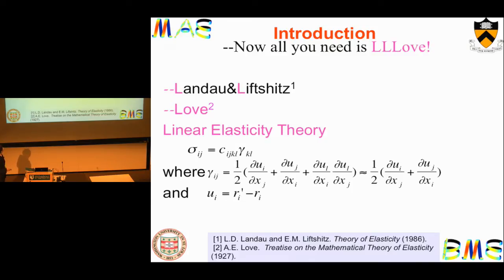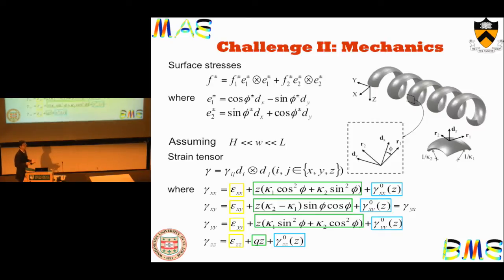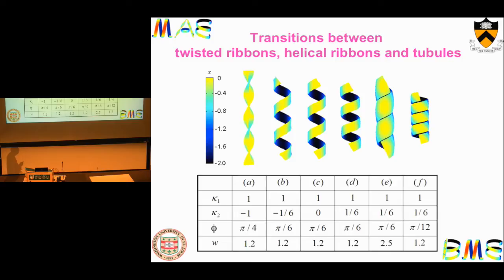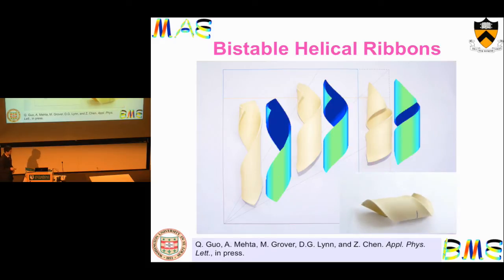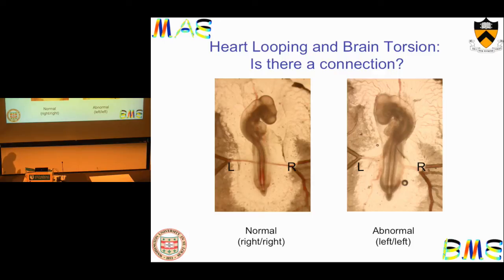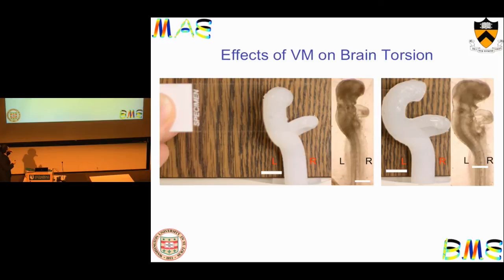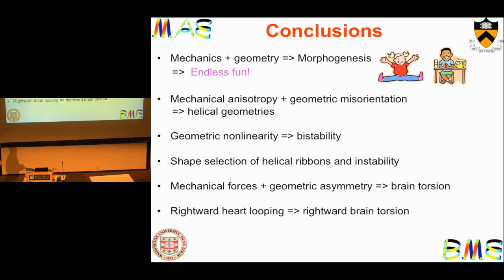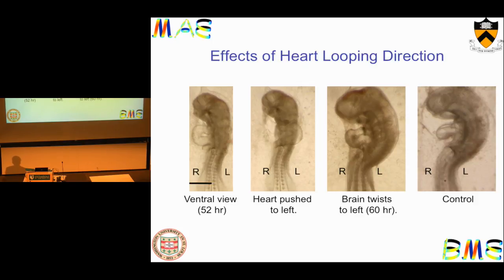Mechanics and Geometry in Chiral Structures (Jones Seminar 2016)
Dartmouth's Jones Seminar on Science, Technology, and Society.
"Mechanics and Geometry in Chiral Structures:From Helical Seed Pods to Twisted Embryonic Brain."
Zi Chen, Research Scientist, Washington University in St. Louis.